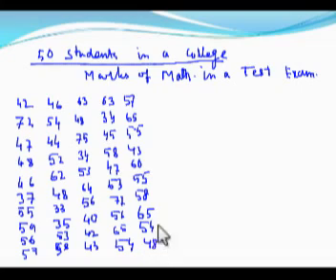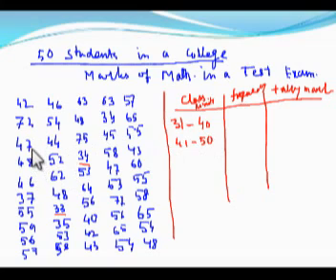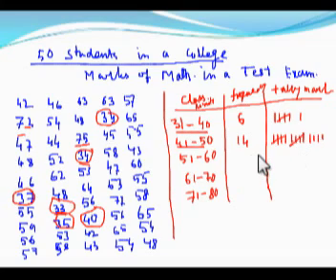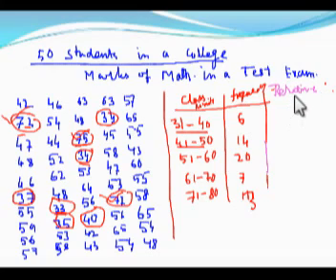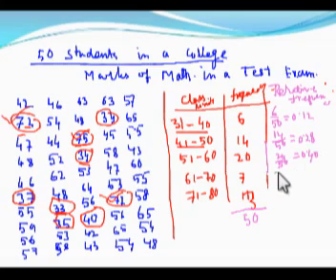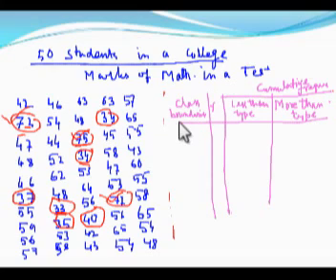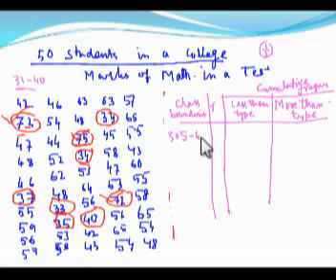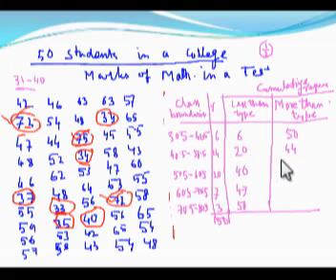CONTINUOUS RANDOM VARIABLE//STATISTICS//EXAMPLE//